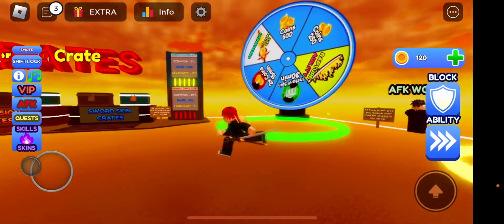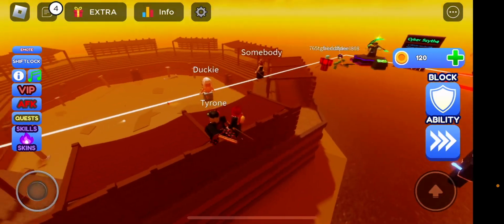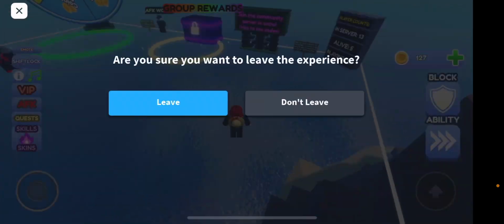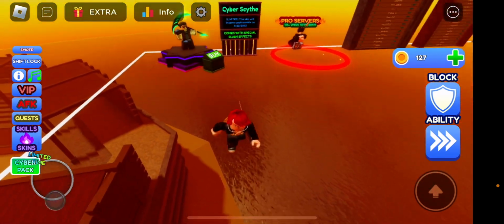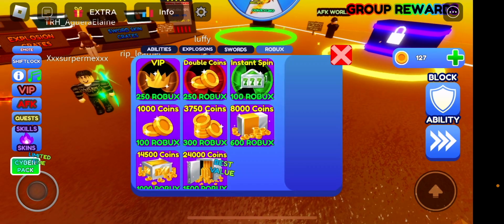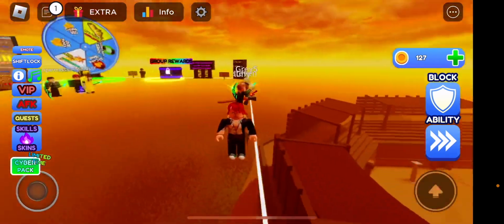Playing blade ball for the first time